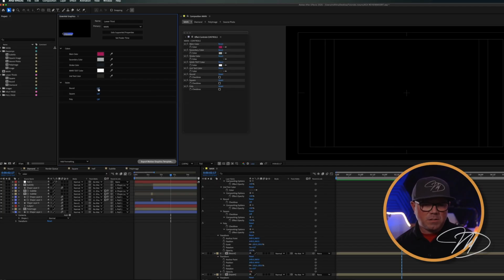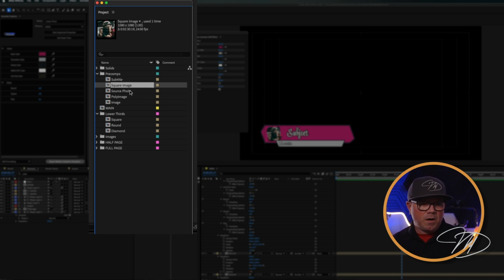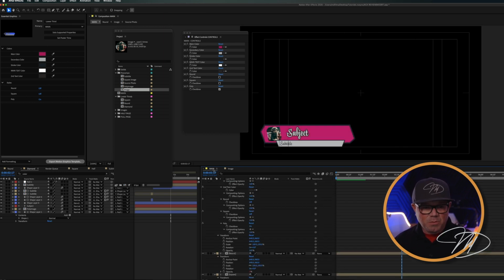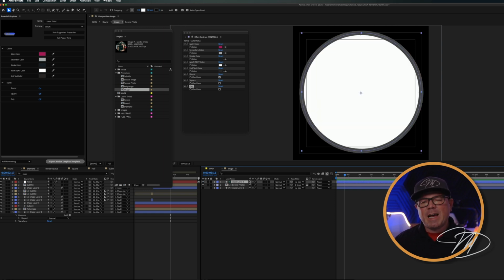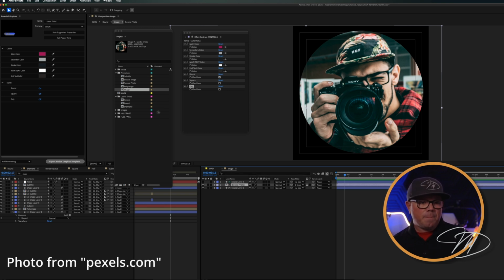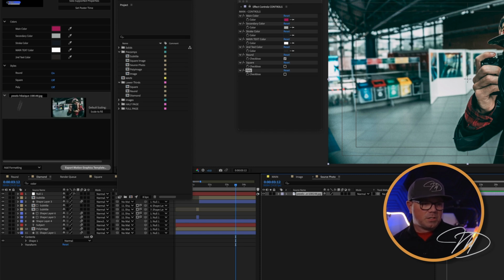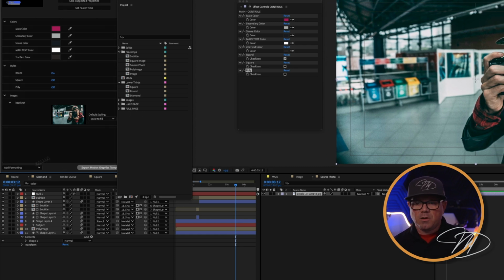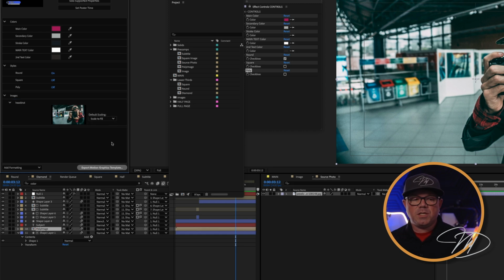AE,MOGRT, Lesson 6, Image Controls